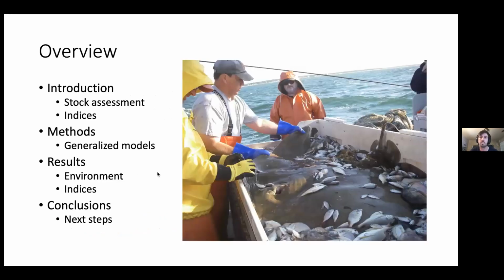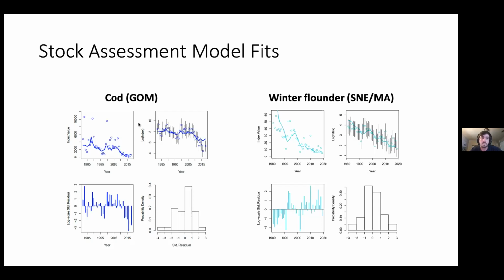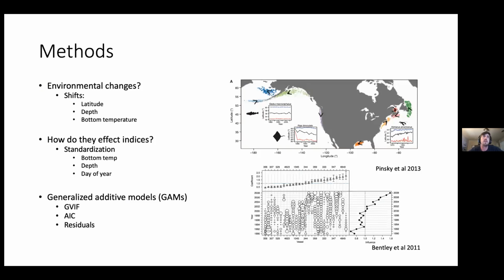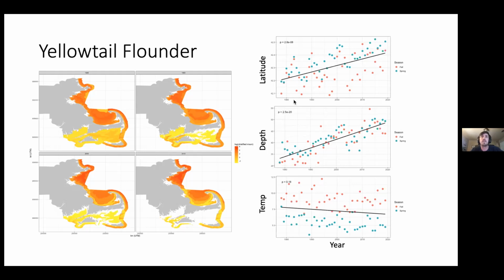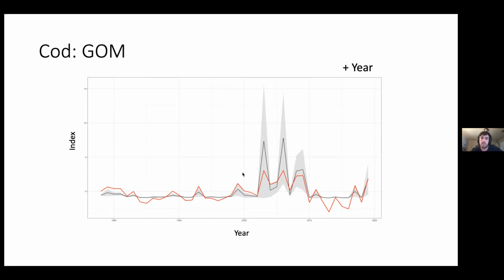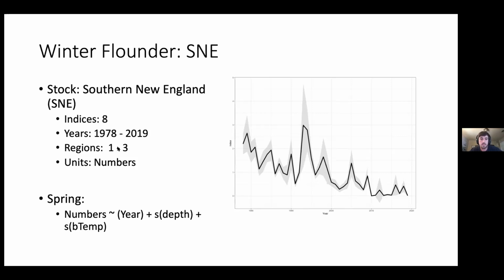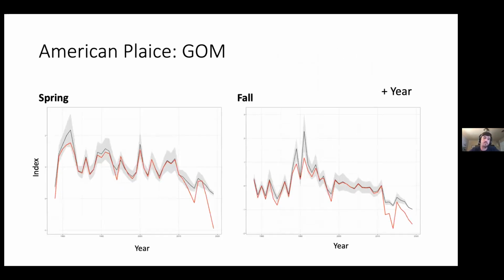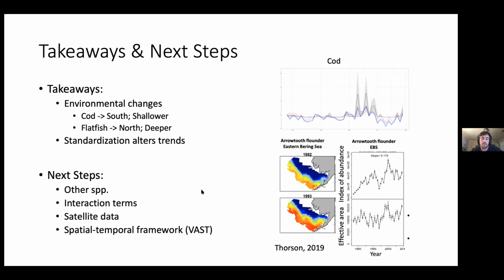Post hoc standardization of the MADMF Inshore Trawl Survey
Alex Hansell - Stock Assessment Specialist